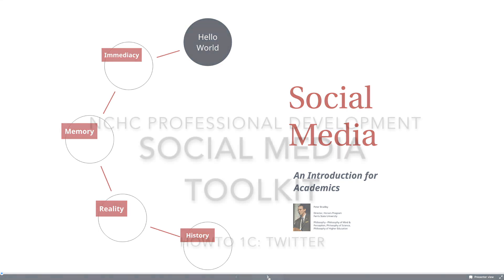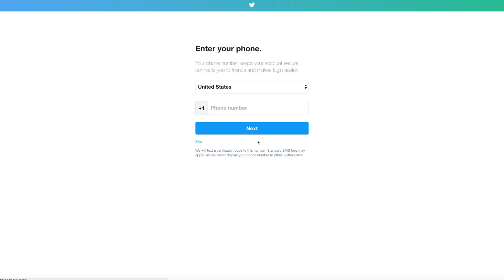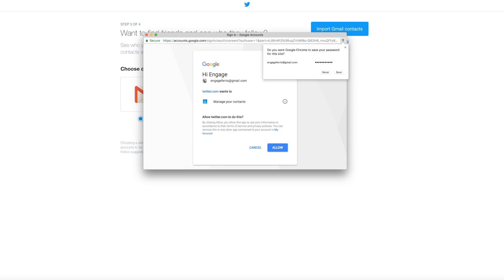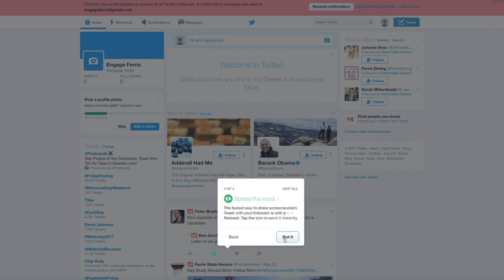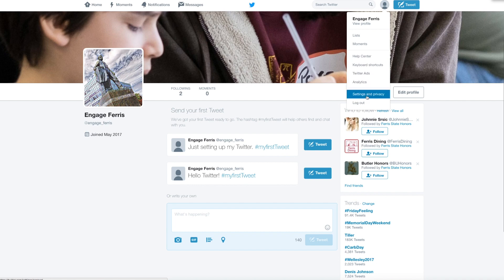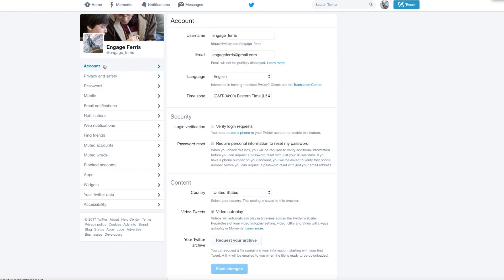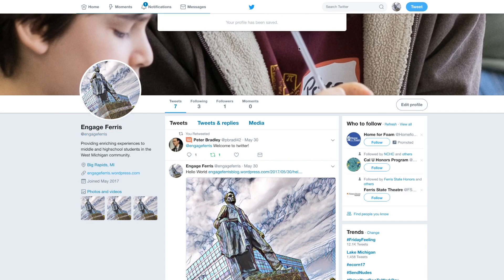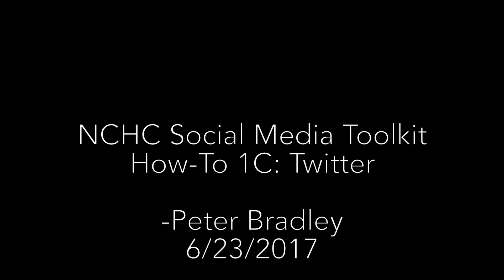NCHC Professional Development Toolkit: HowTo 1C - Twitter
In this video, we create our twitter account using the same handle as the gmail account we created in 1B.